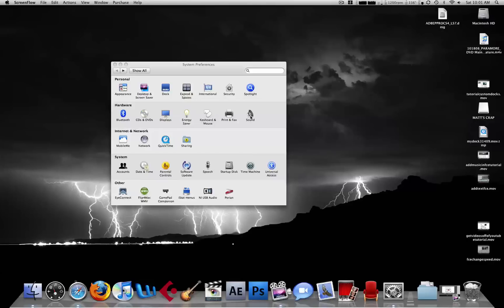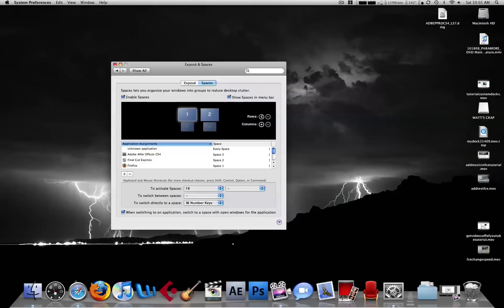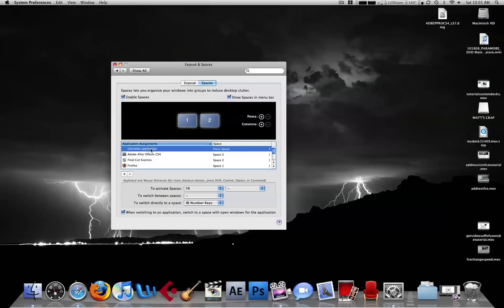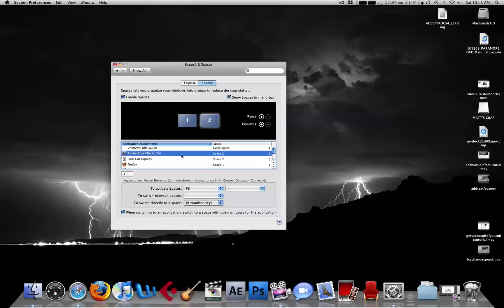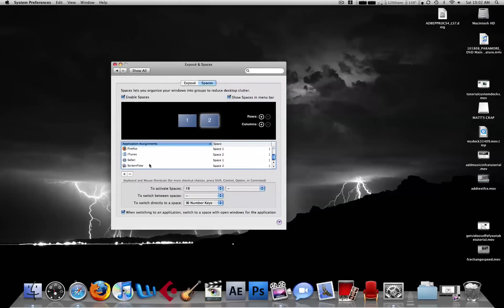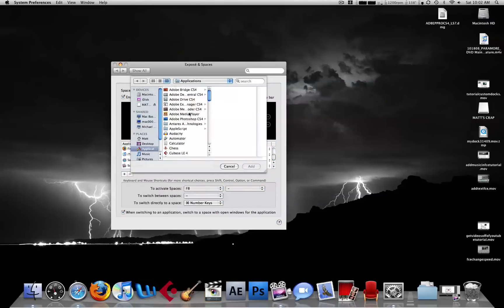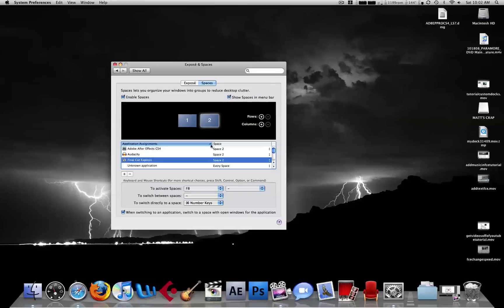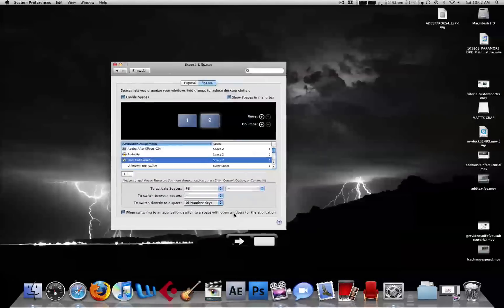Mac Tutorial- How to Use Spaces